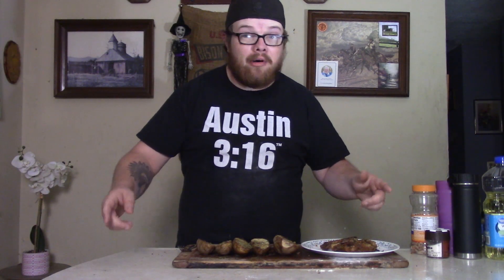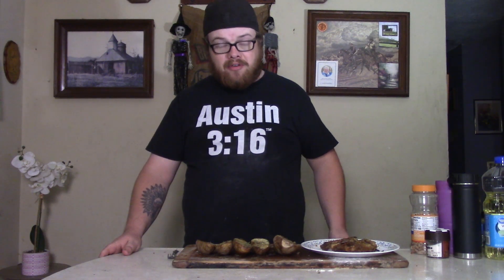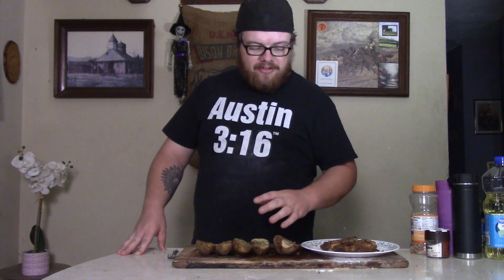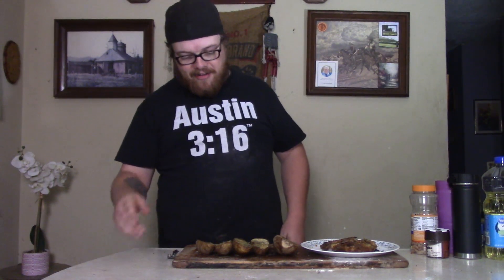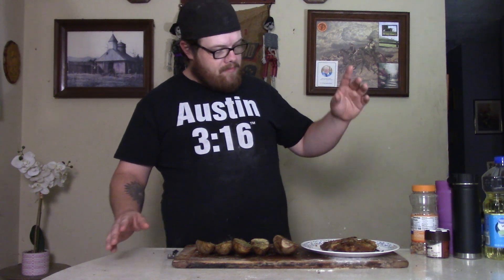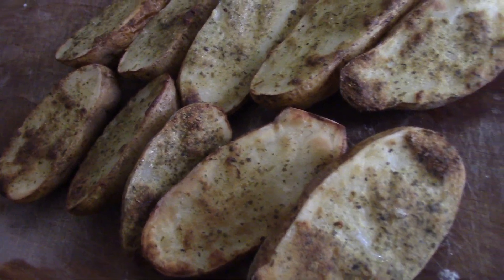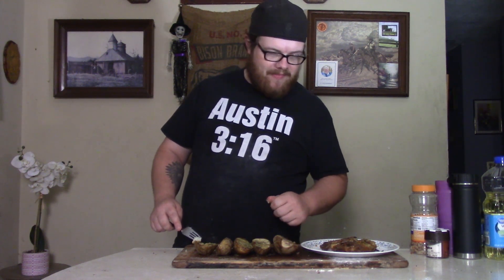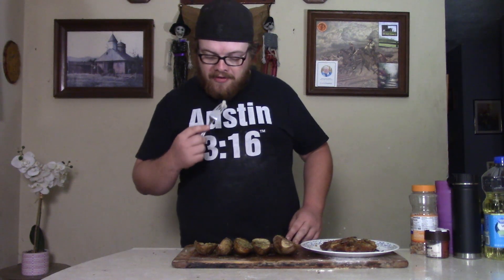Buttery Baked Potato with Ranch Seasoning!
Black Iowa shares his easy recipe for baked potatoes with ranch seasoning and melted butter. All oven baked!